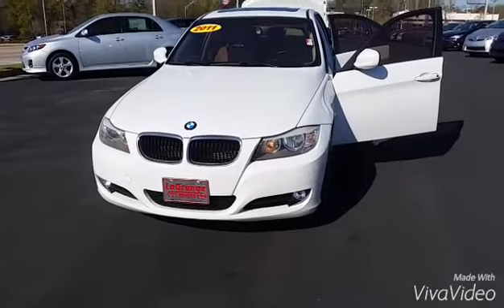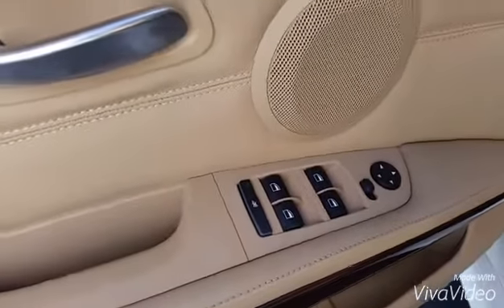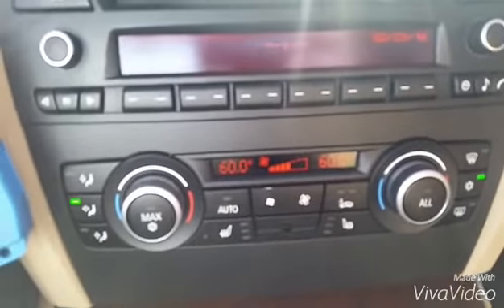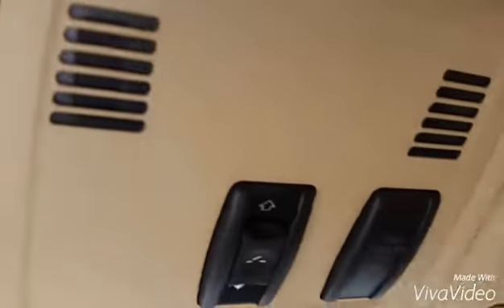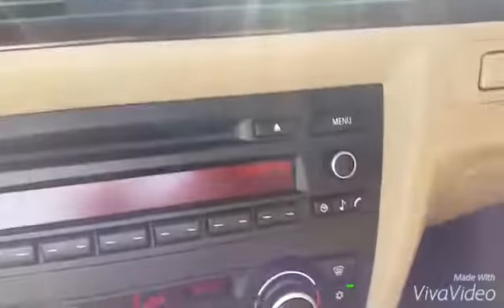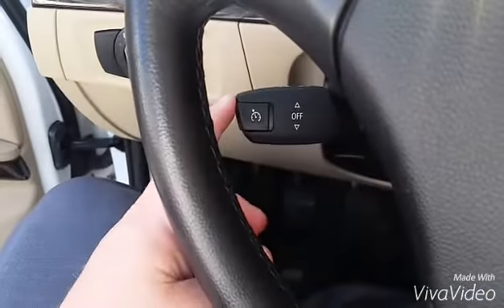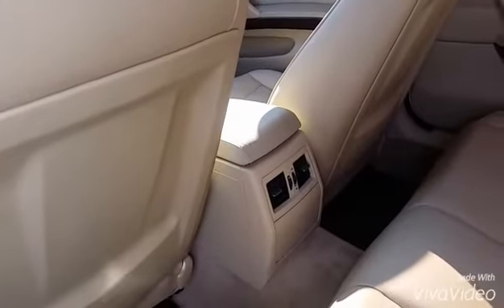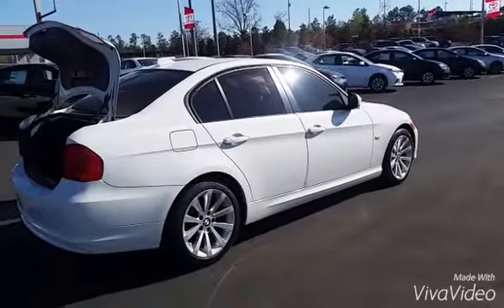Mrs. Grants 11 BMW by Brent Steele